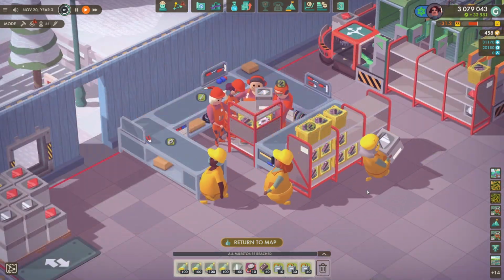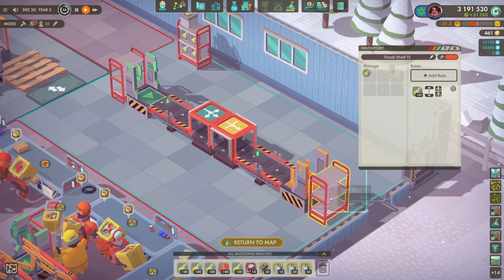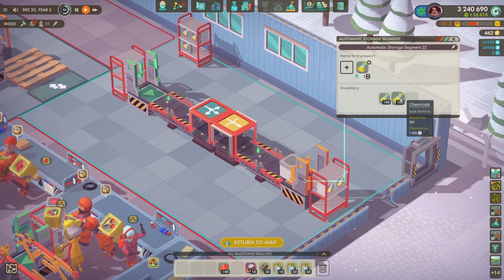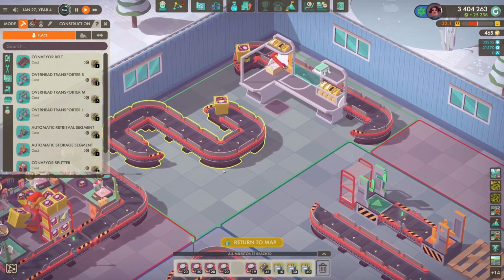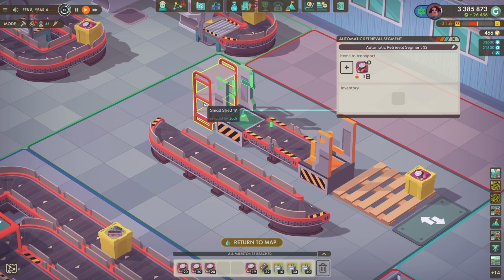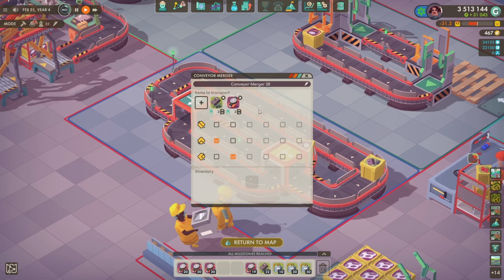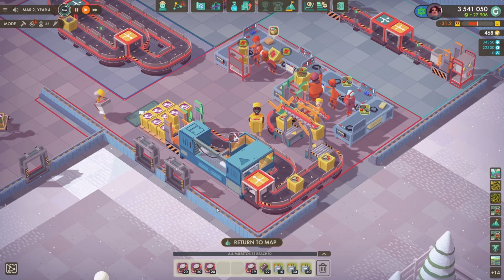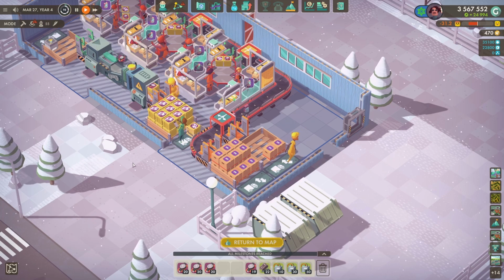How to use Conveyor Belts | Good Company Tips & Tricks (Tutorial)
Confused by Conveyer Belts in Good Company?  You are in the right place! I'll show you how to use all the different segements to make something cool!

Good Company is a business simulation game set in a vibrant alternative 70/80s reality.
Have you ever dreamed of starting a high-tech company in your garage, being in close contact with your growing staff and eventually developing all kinds of robots? Then you’re in Good Company. Welcome to our Corporate Machinery Simulator!
You have a long road ahead, though. Founding and expanding your robot building empire is a huge adventure. Let’s introduce you to the core challenges that await you.